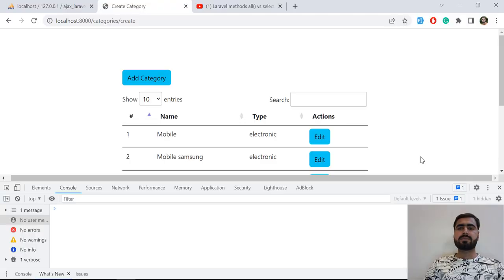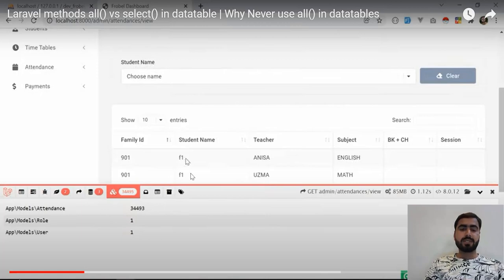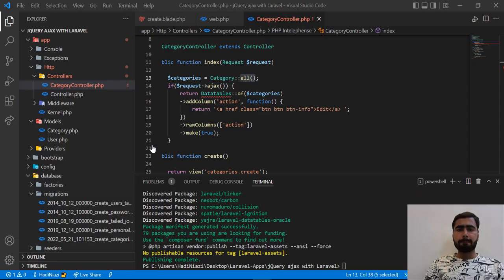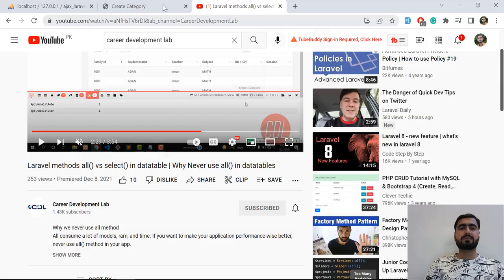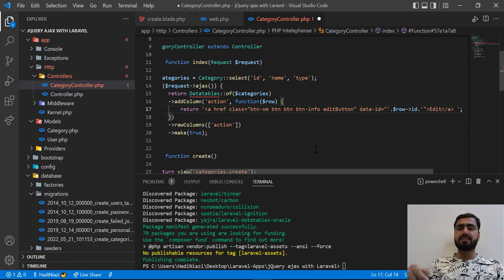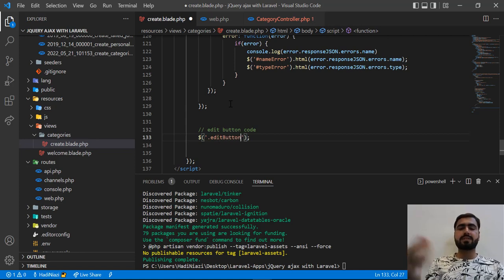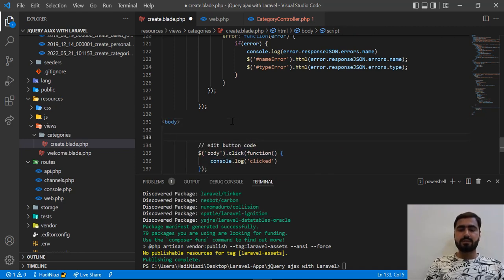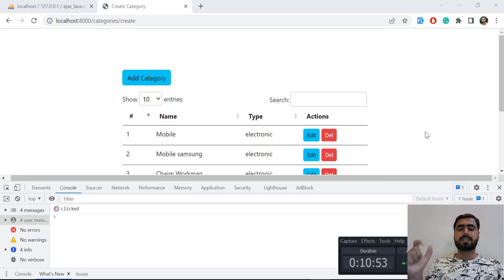(10) jQuery ajax Crud with Laravel Yajra Datatable l Intro with Series | Ajax tutorial in Laravel